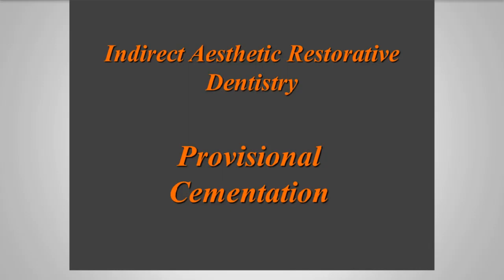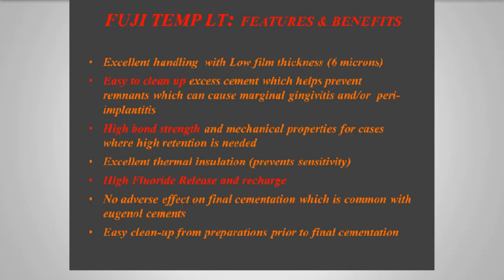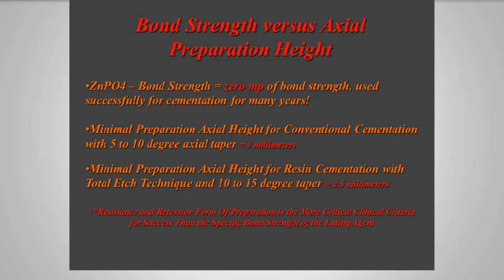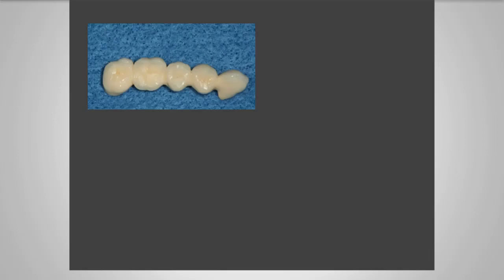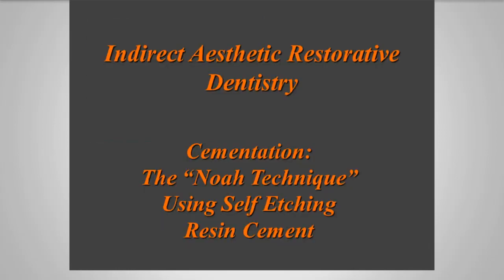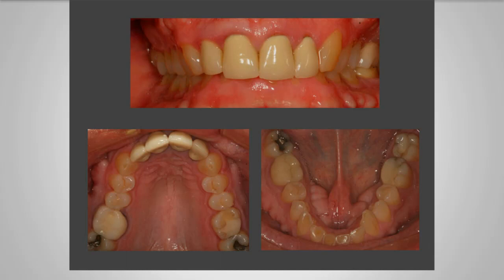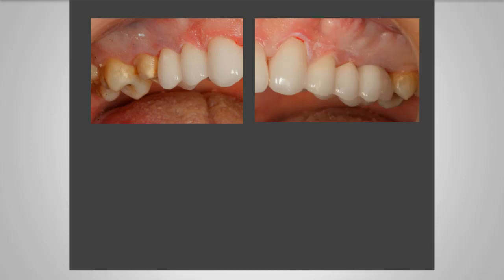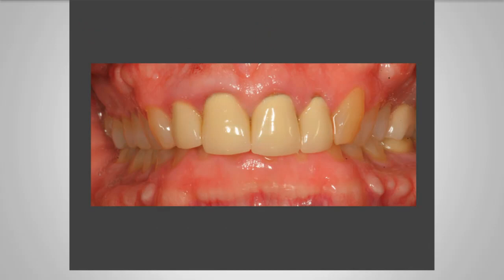Cementation Protocols for Provisional and Definitive Placement of Indirect Dental Restorations